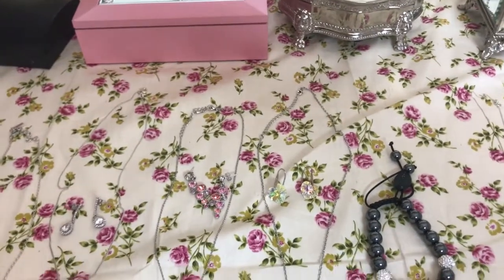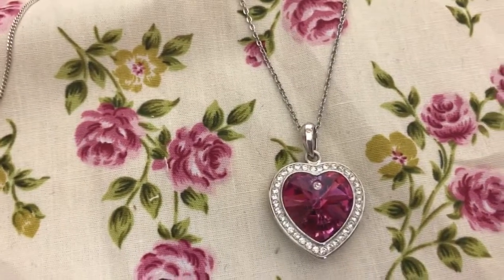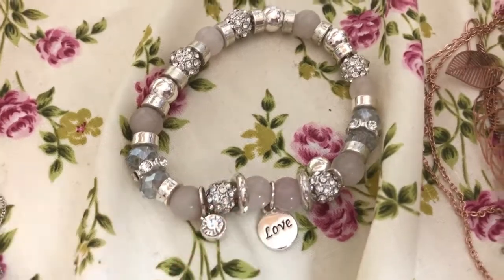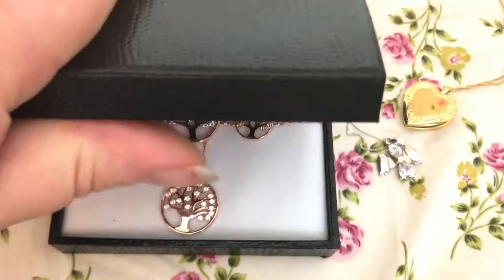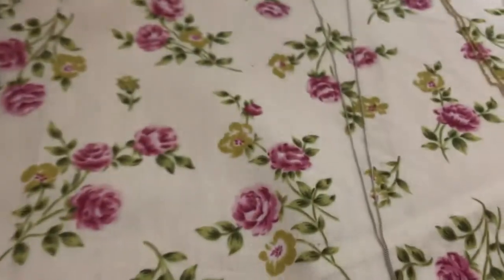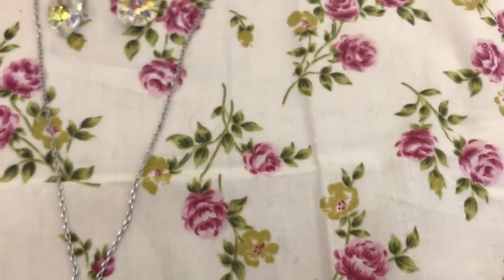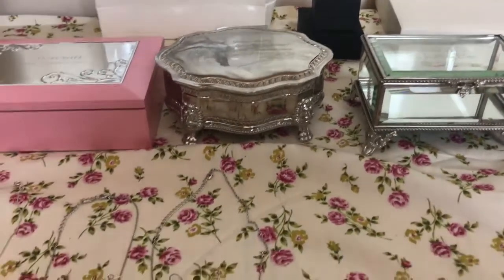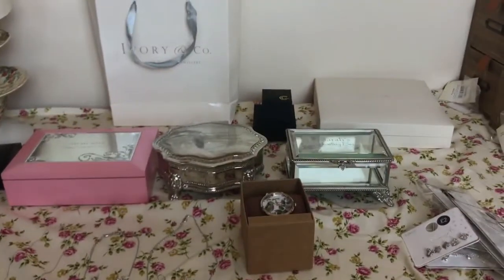Jewellery & Watch Haul - Debenhams, H Samuel, Warren James, Ivory & Co & Primark